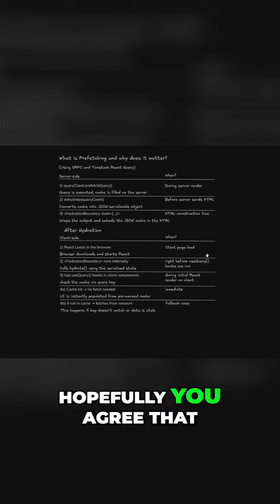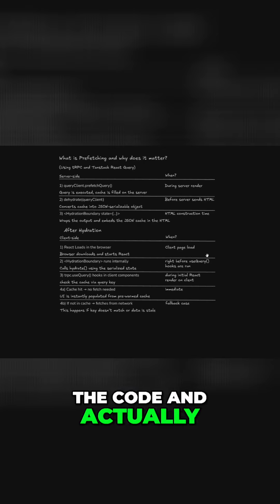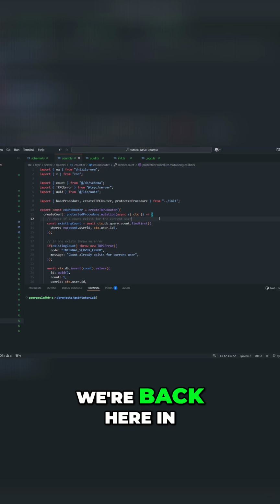tRPC Prefetching: Instant React App Performance Explained!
We explore prefetching to supercharge your app's loading times. We'll cover how server-side caching and hydration create instant responsiveness. Our guide will help you optimize navigations and eliminate unnecessary API calls, providing a seamless user experience.